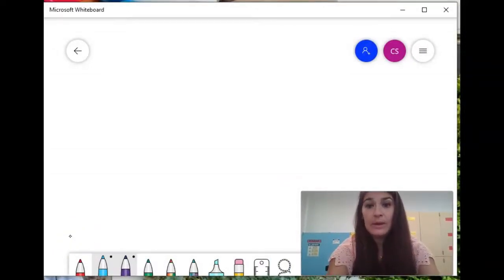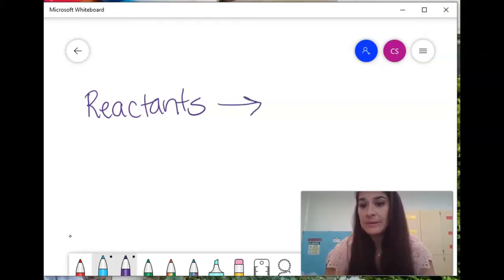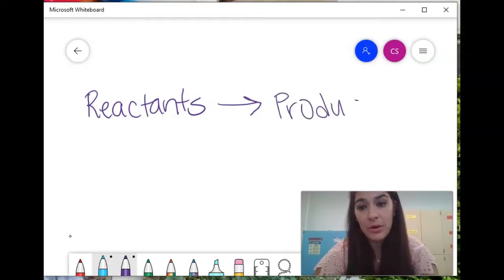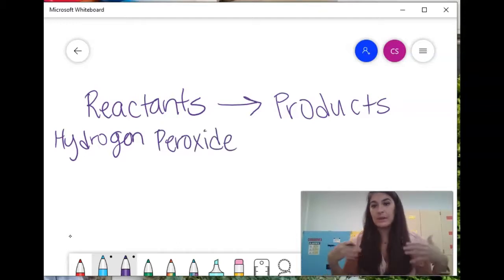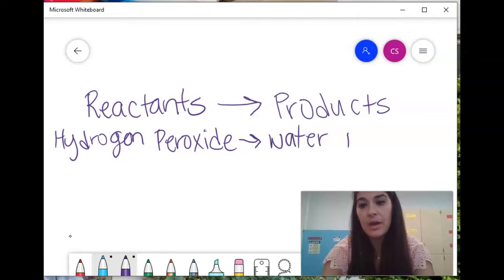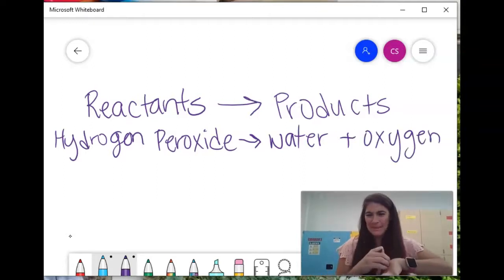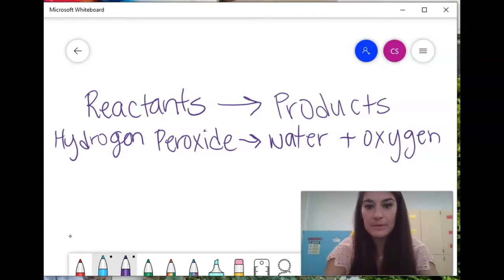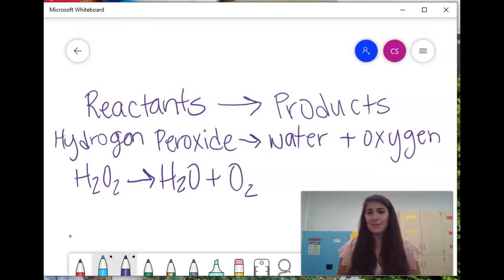Evidence of Chemical Reactions